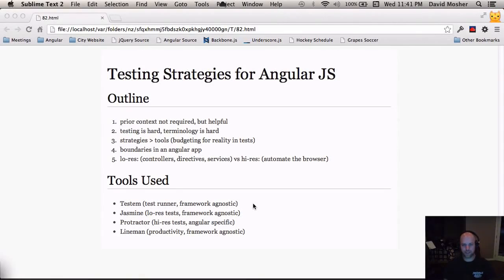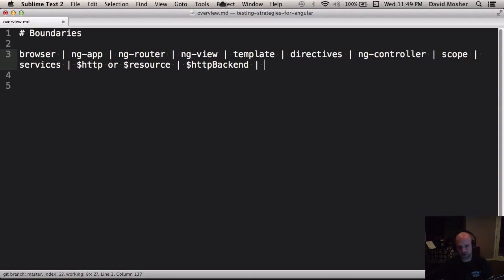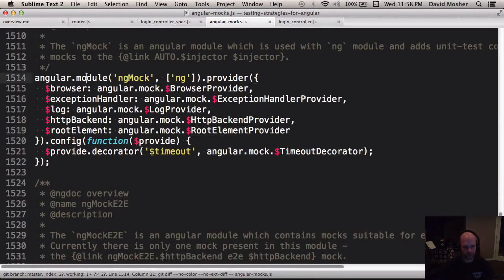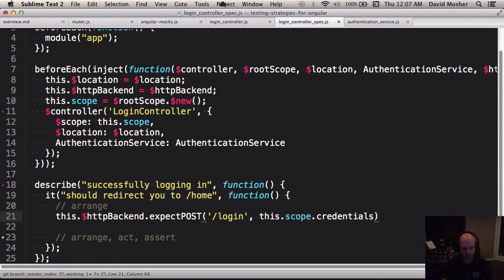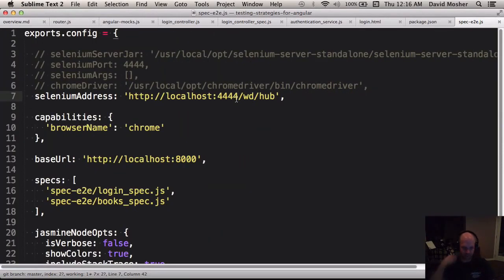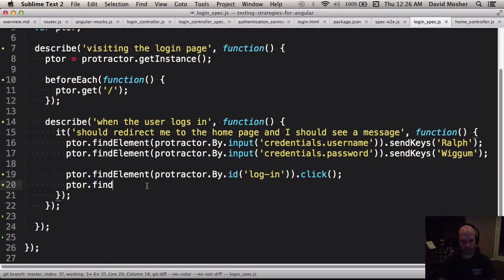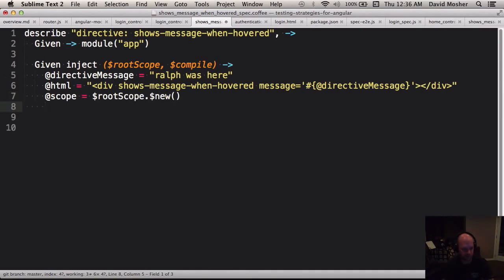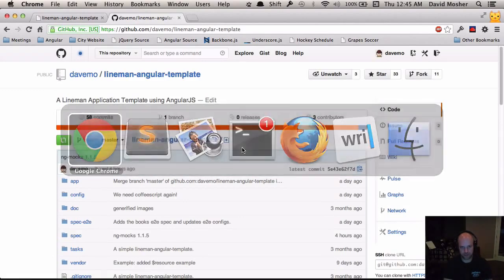Testing Strategies for Angular JS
This screencast examines low and high fidelity testing strategies for Angular JS, and demonstrates examples of how to write tests with these strategies using Protractor, Testem, and Jasmine.

Code:

This is part 5 of a screencast series:

Part 1: "Intro to Angular JS"
Part 2: "End to End with Angular JS"
Part 3: "Security with Angular JS"
Part 4: "Frontend Workflows with Grunt and Angular JS"